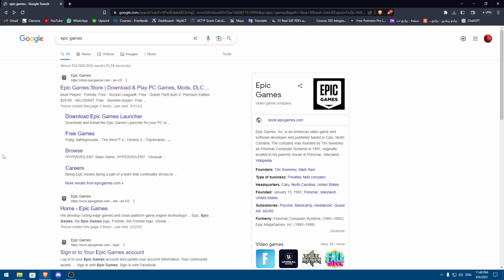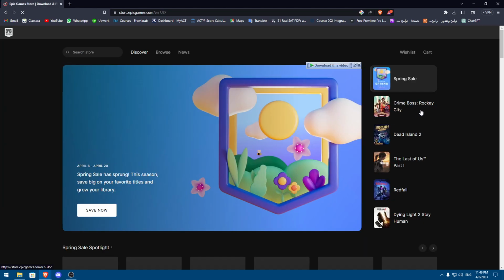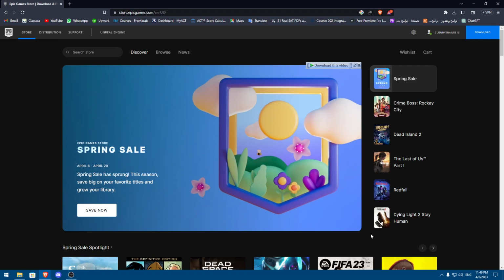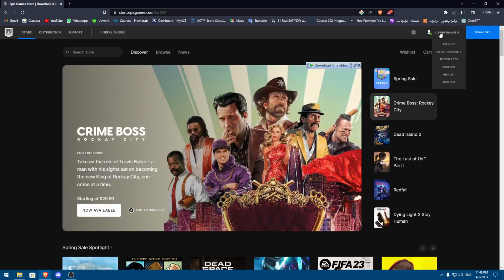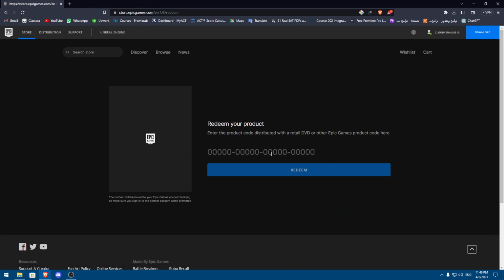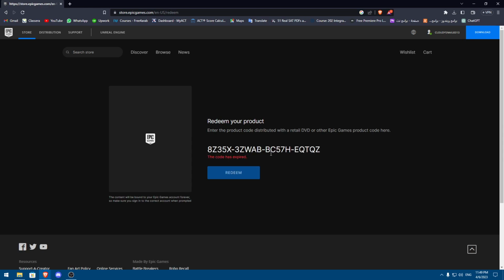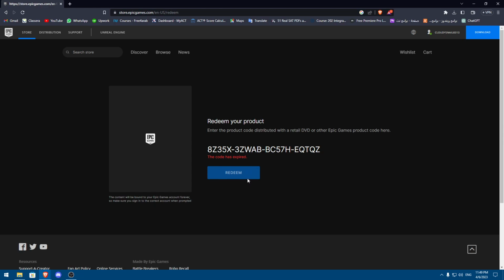How To Type In Fortnite Codes (Redeem V Bucks Codes)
In this video we show you how to type in Fortnite codes - redeem your v-bucks codes. If you've ever wanted to know how to redeem codes for your Fortnite game in 2023 then this is the perfect tutorial for you.